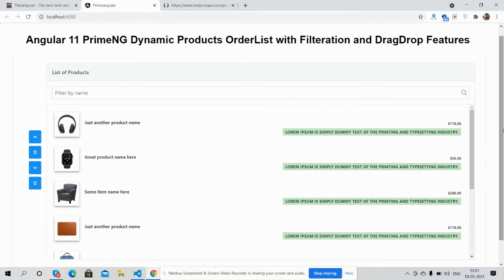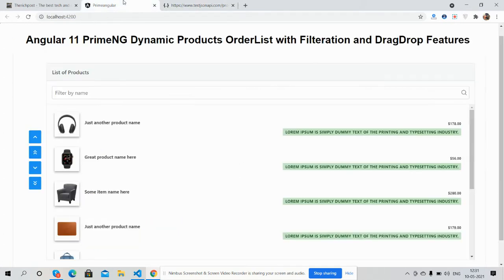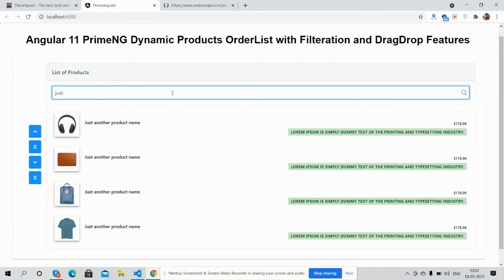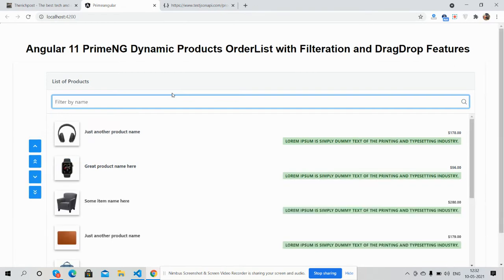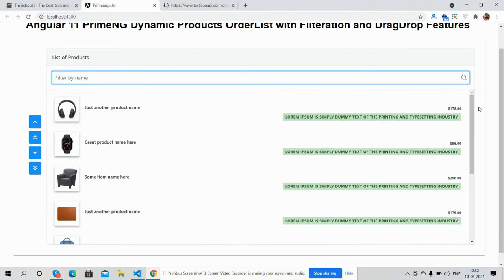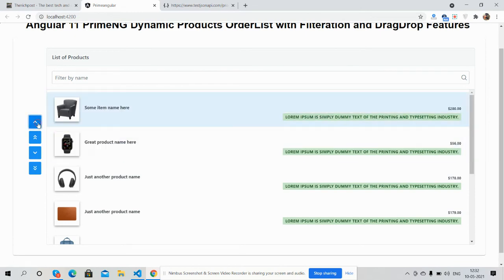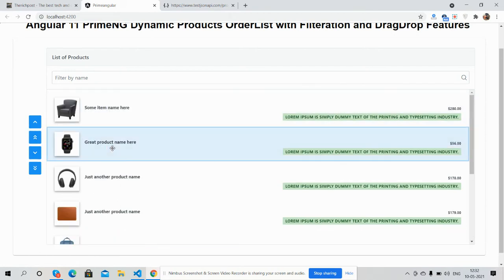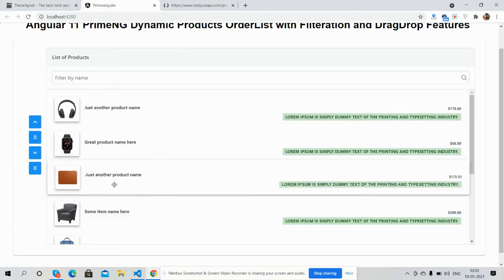Angular 11 PrimeNG Order list Dynamic Products with Filtration & Drag Drop Functionality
Thanks